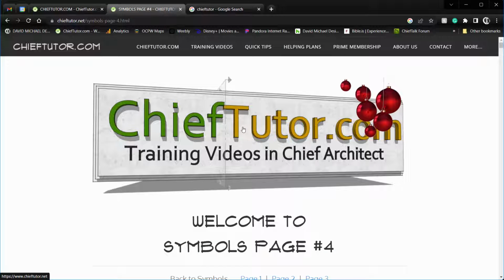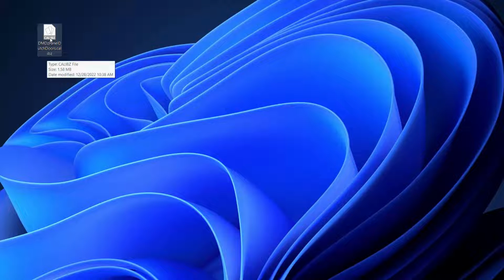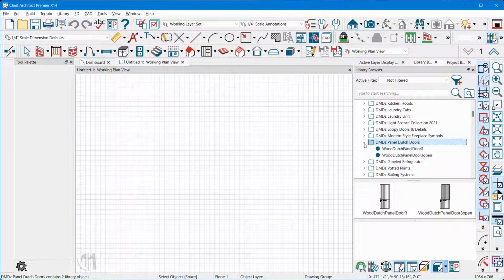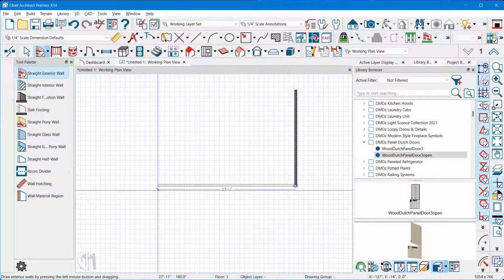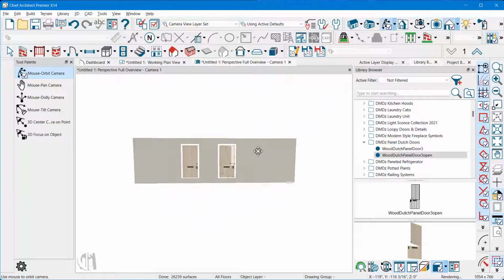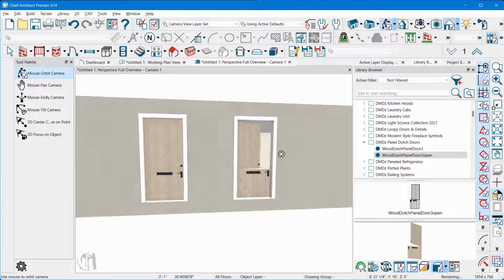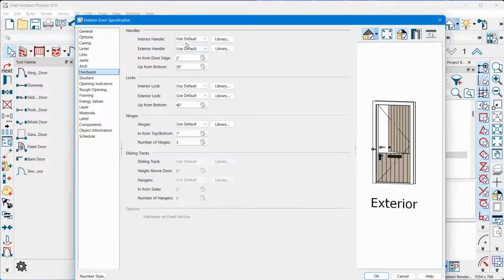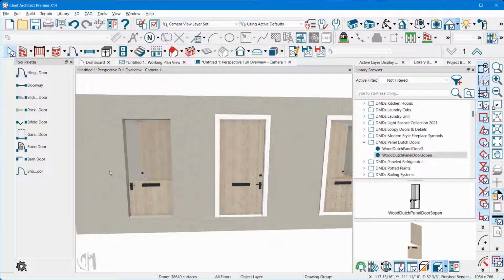How to Install Chief Architect Symbols from ChiefTutor.com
How to install Chief Architect symbols from ChiefTutor.com: find, download and use the symbols in your plans.

In this video:
- Find the symbols on chieftutor.com and enter your code word
- Download the symbol file and install it in Chief
- Place a door symbol and set which way it swings
- Set hardware to none and adjust the casing